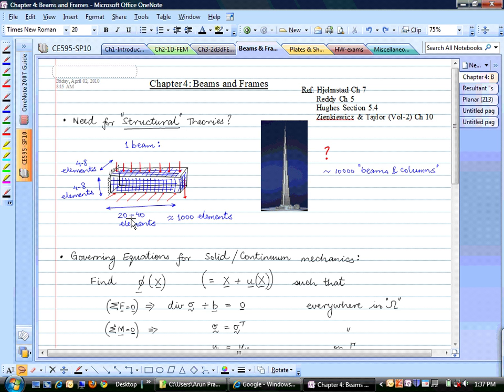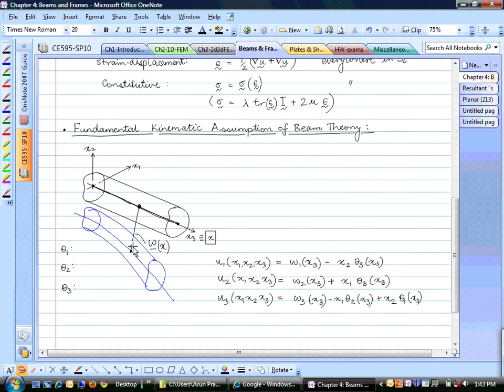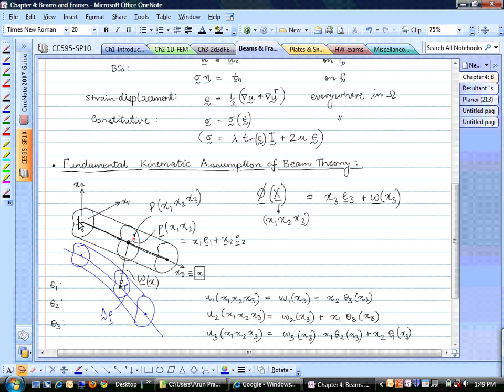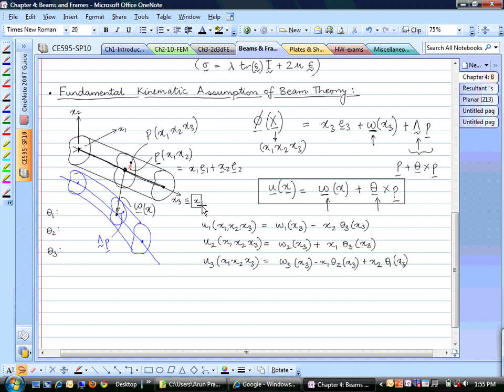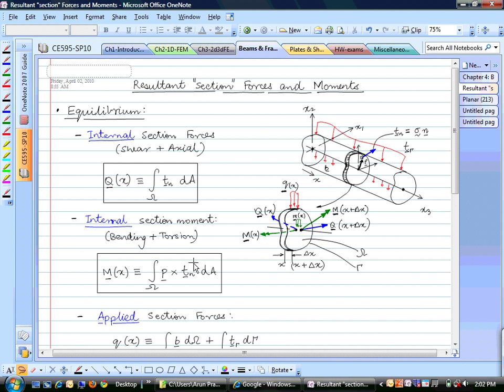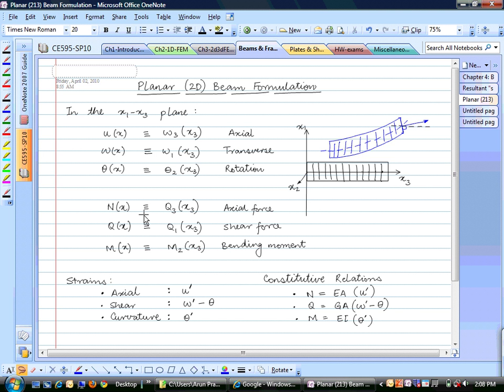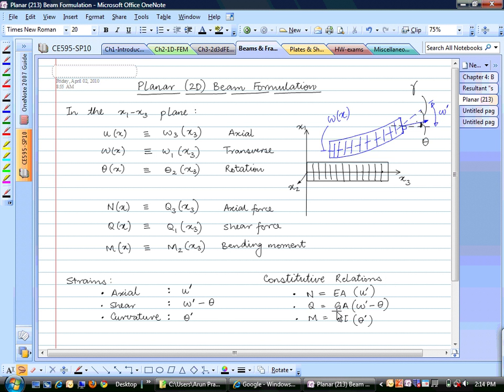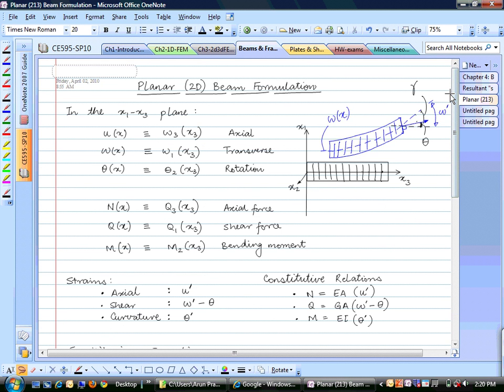CE 595 Finite Elements in Elasticity - Lec30